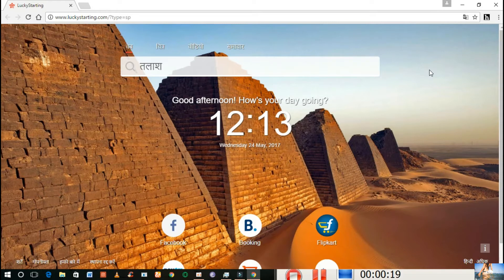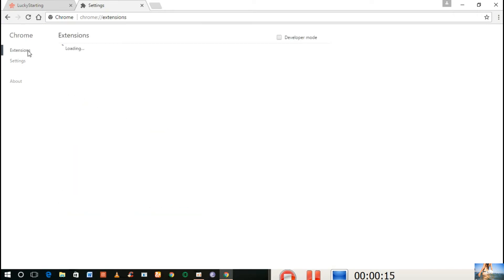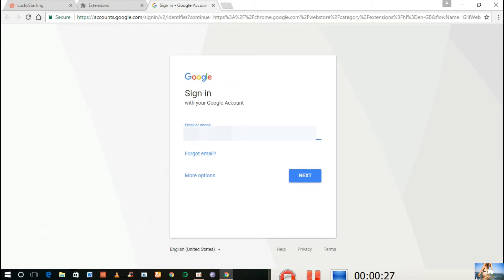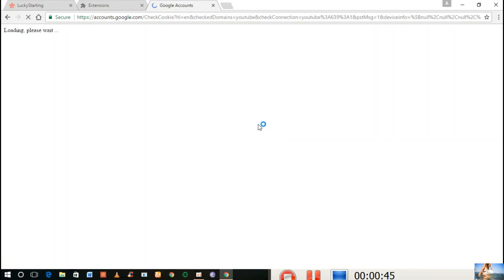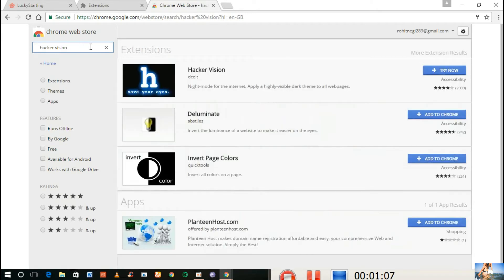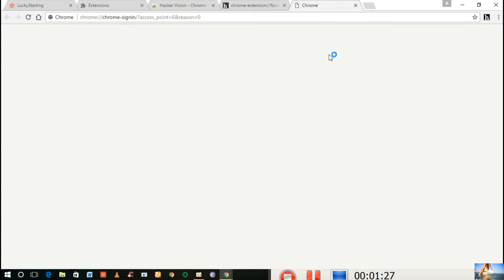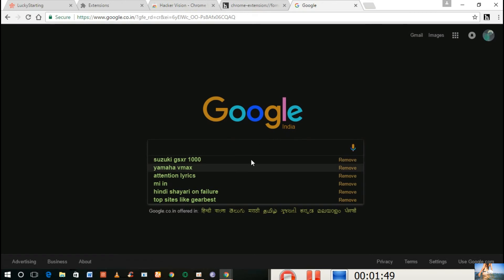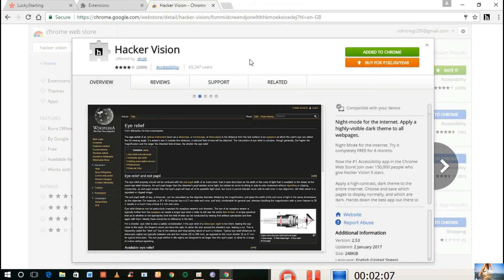How To Use Night Mode Browsing In Google Chrome .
Today virtually billions of user in the world is utilizing Google Chrome as their default browser on their computer. This browser implements loads of characteristics to its user in the form of the immense collection of extension that being made for it till now. These extensions are remarkably cool and make this browser more user-friendly.

So above is all about How To Use Night Mode Browsing In Google Chrome. With this , you can comfortably browse at night without affecting your eyes badly at night with the white blinding light of your browser and also enjoy the cool browsing experience at night.